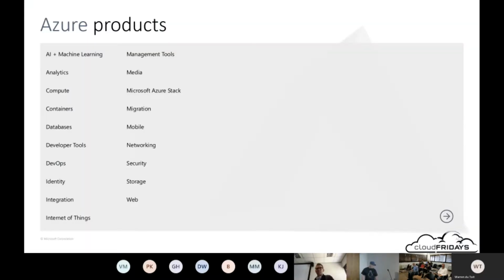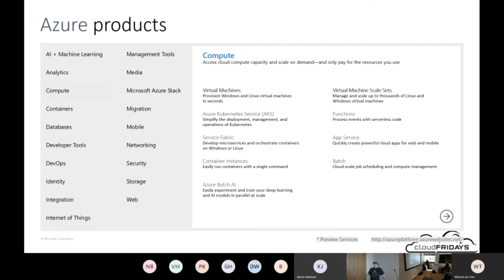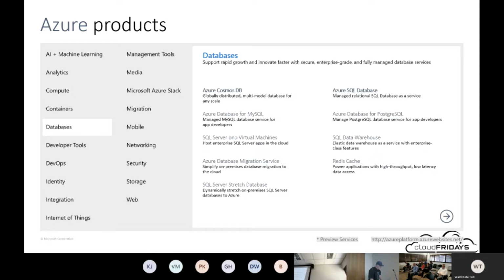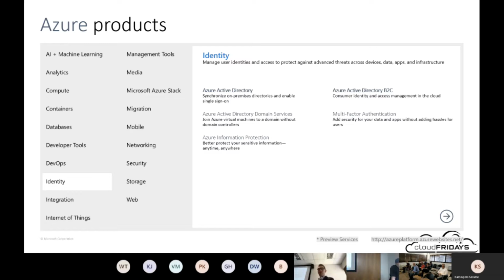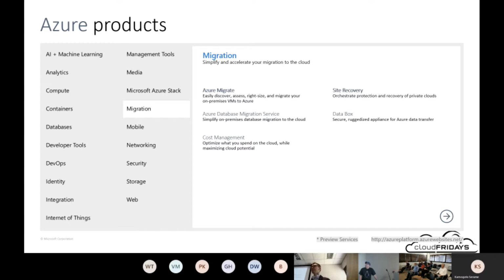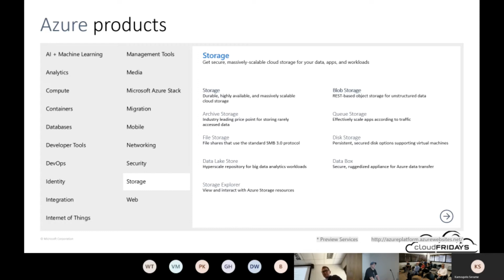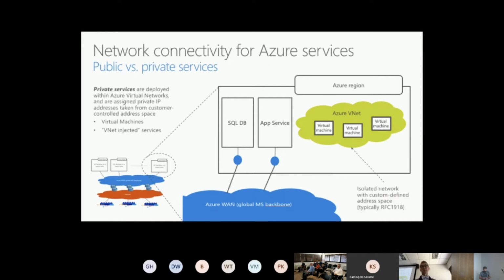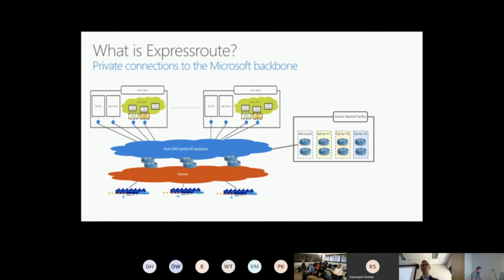Cloud Friday 2 - Session 2 - Describe some of the core products available in Azure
In this session, Matthew Levy and Warren du Toit describe some of the  core products available in Azure, including Virtual Machines, Virtual Machine Scale Sets, App Service Functions, Azure Container Instances (ACI), and Azure Kubernetes Service (AKS).

Networking such as Virtual Network, Load Balancer, VPN Gateway, Application Gateway and Content Delivery Network
Storage such as Blob Storage, Disk Storage, File Storage, and Archive Storage
Databases such as Cosmos DB, Azure SQL Database, Azure Database for MySQL, Azure Database for PostgreSQL, and Azure Database Migration service
This session was co-delivered between Cape Town and Johannesburg using Microsoft Teams.
The session has been edited for length and clarity.